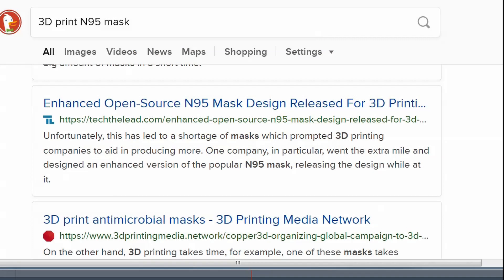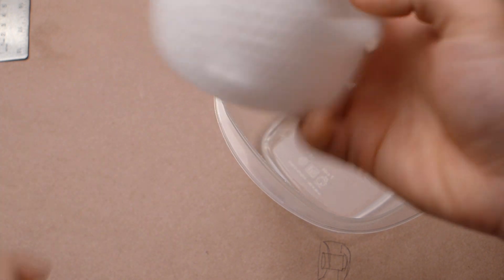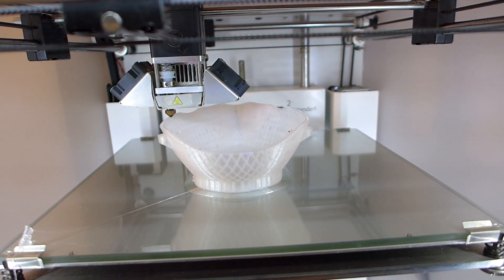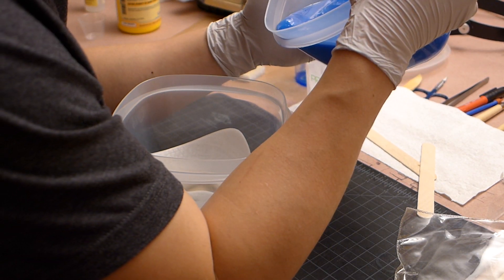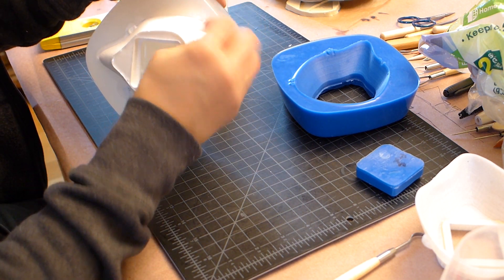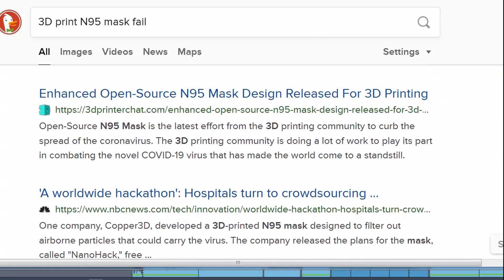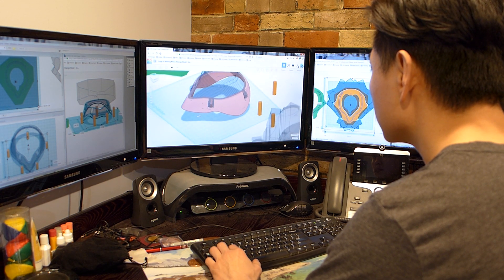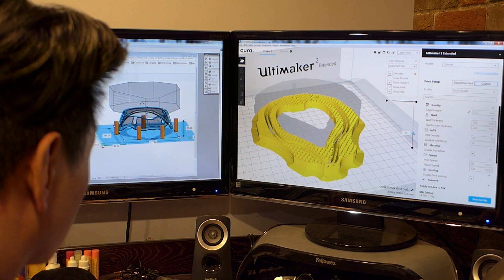N95 Face Mask 3D Printing Progress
Just an update on how the weekend went.  The first time I'm working on 3D printing a truly functional N95 face mask as an alternative for PPE strapped medical practitioners.  Applying a little AGILE and technology architectural thinking.